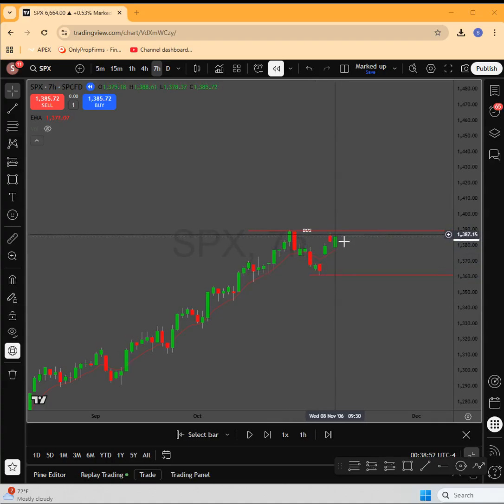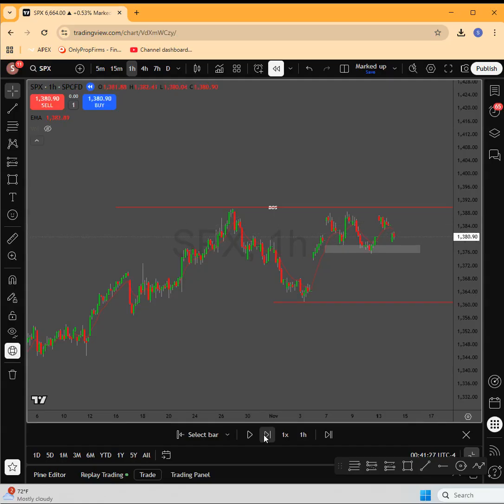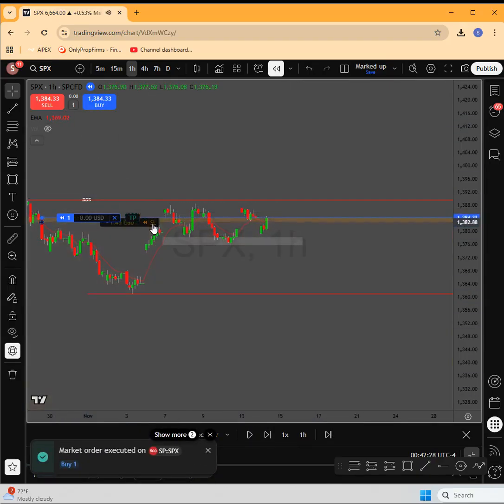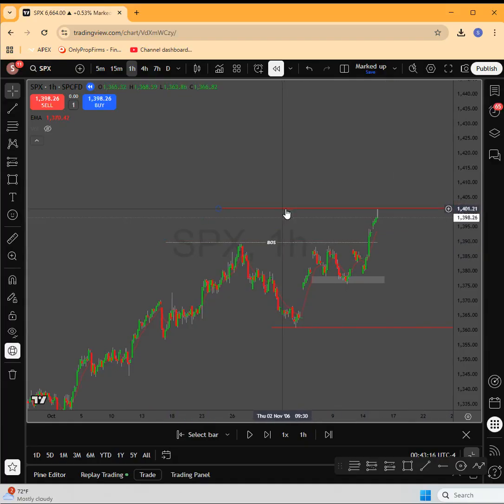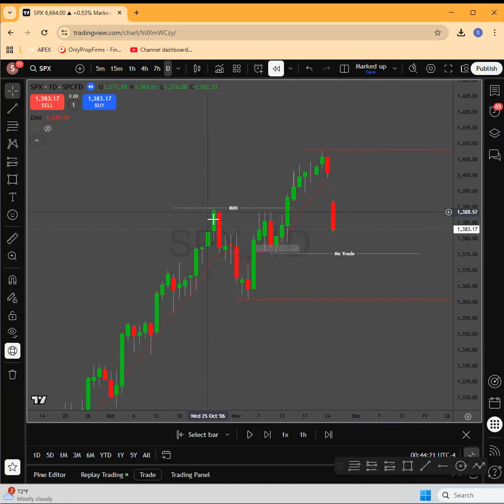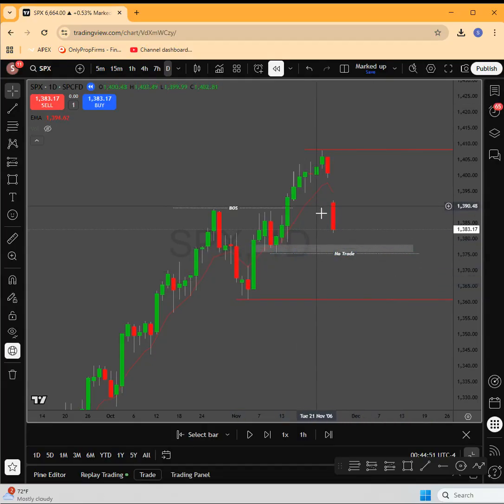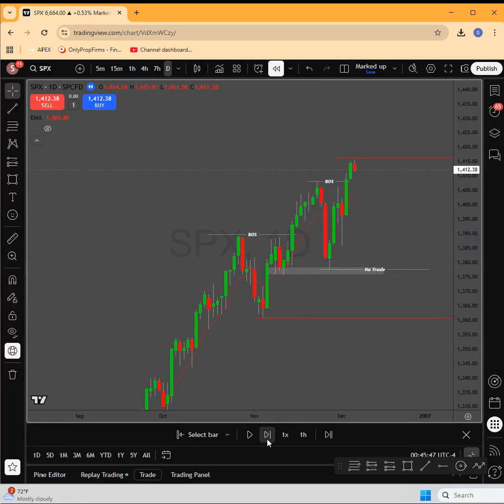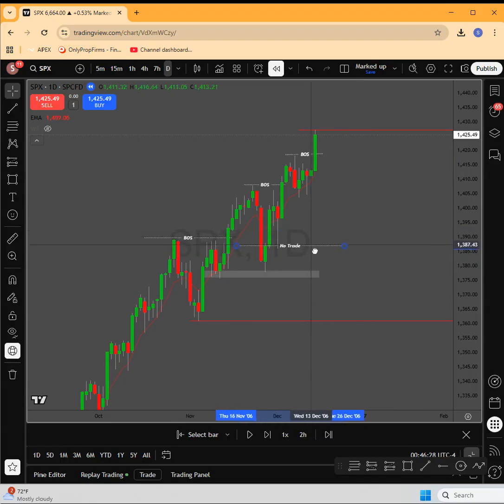Reading Market Structure. Recap of SPX Higher High, Higher Low.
Market structure recap of SPX. If looking at stock charts and you notice these Highs and Lows. You have identified a simple form of market structure. Just think of it as stairs leading you up and down.